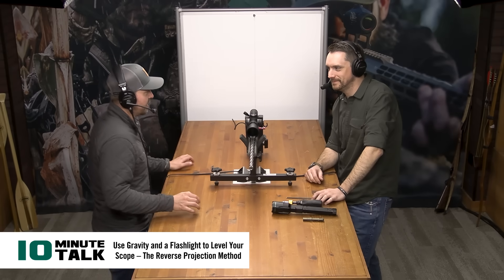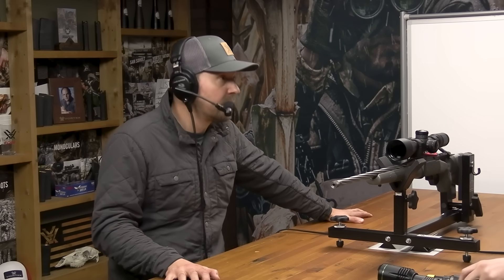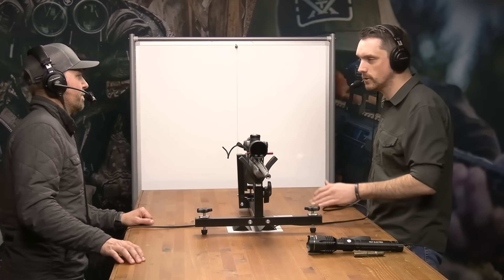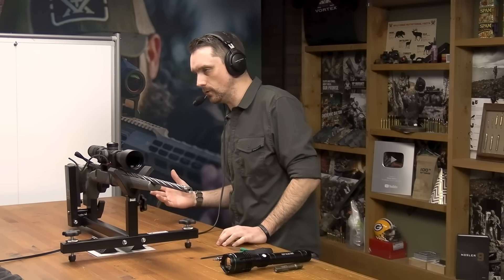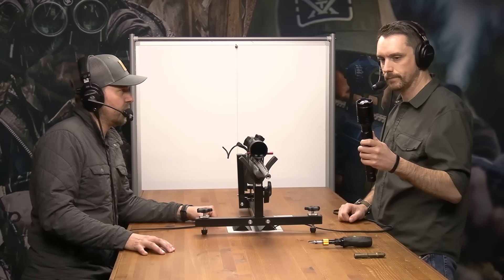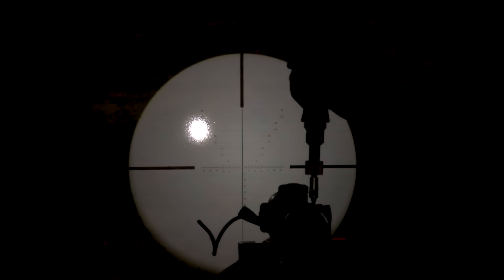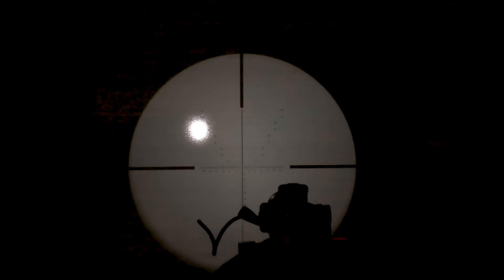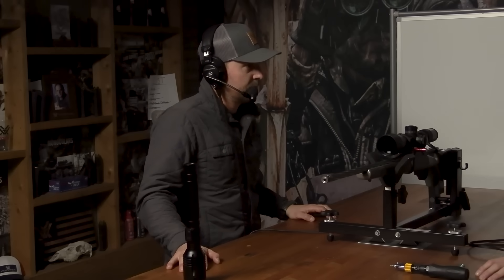10MinuteTalk - Use Gravity and a Flashlight to Level Your Scope – The Reverse Projection Method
Getting your scope level is a critical component of the mounting process. Mark Boardman and Ryan Muckenhirn demonstrate the reverse projection method to get perfect level. This process is illuminating and the gravity of the result it yields cannot be overstated.